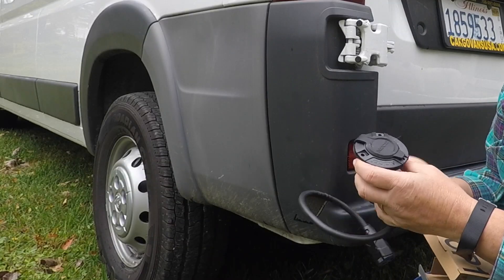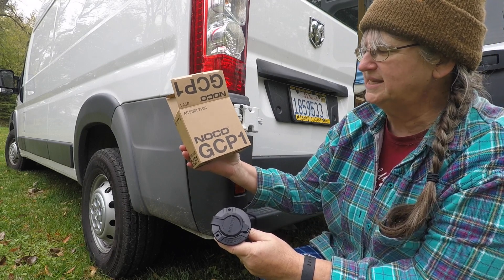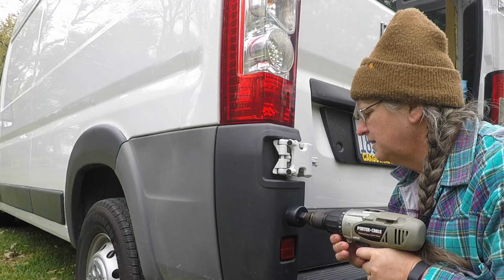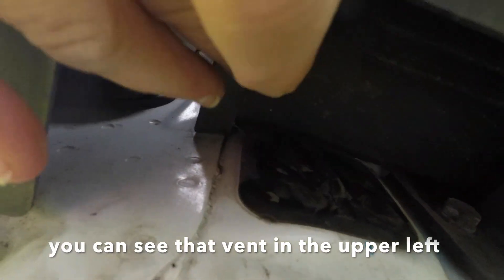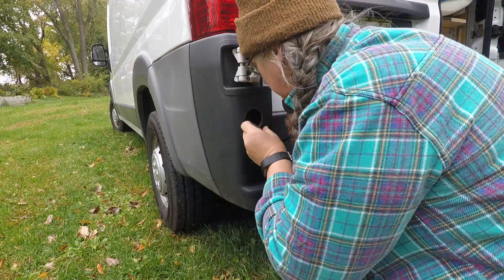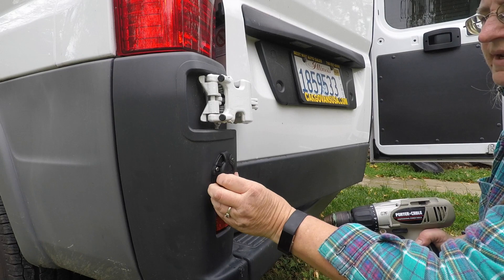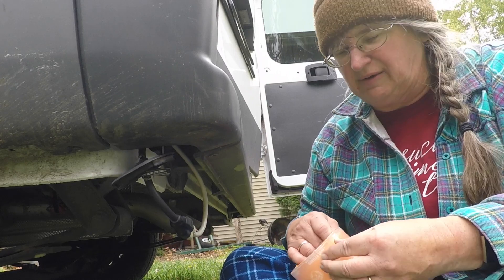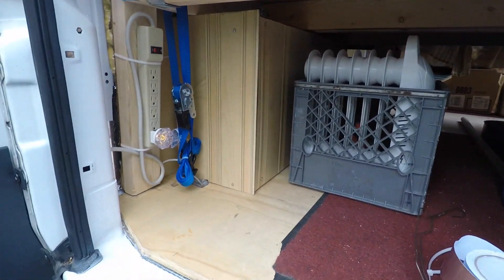NOCO Electrical Port for Shore Power on Promaster... so easy.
Installing NOCO AC power port on my 2017 Dodge Pro Master